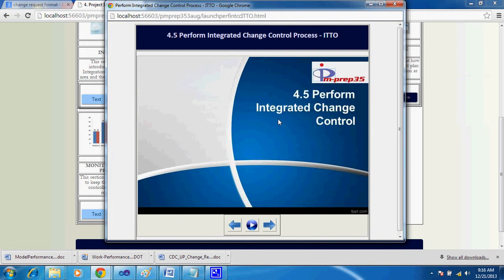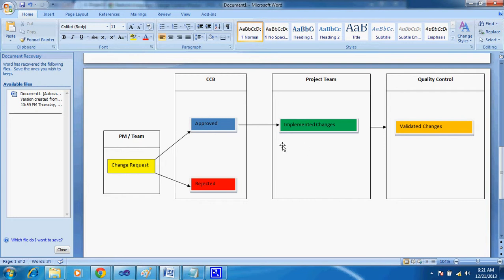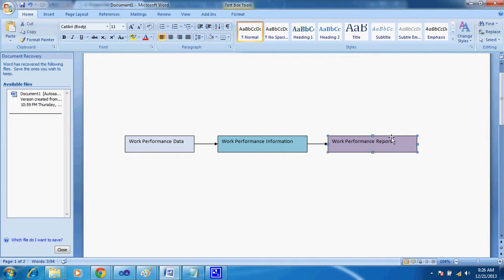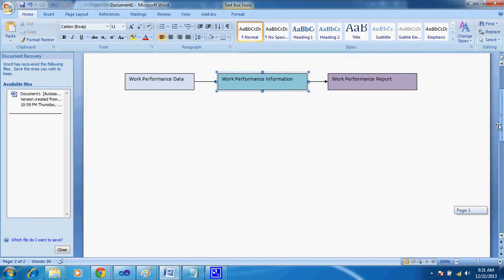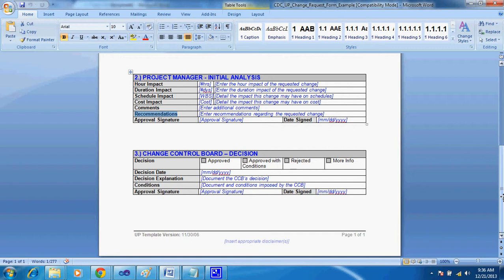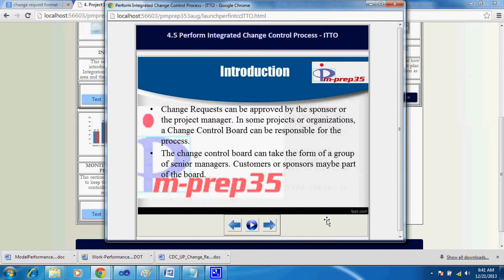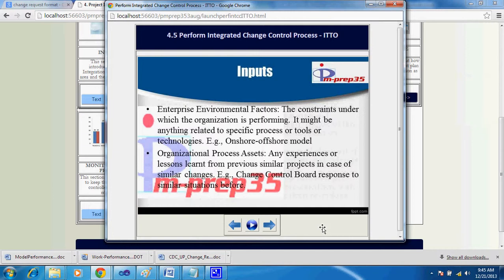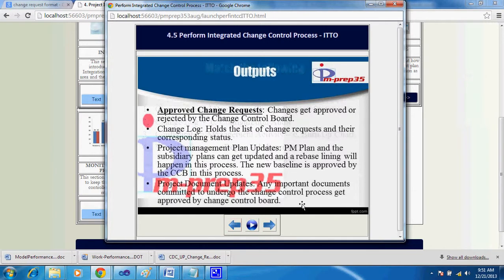pm-prep35.com - Perform Integrated Change Control Process